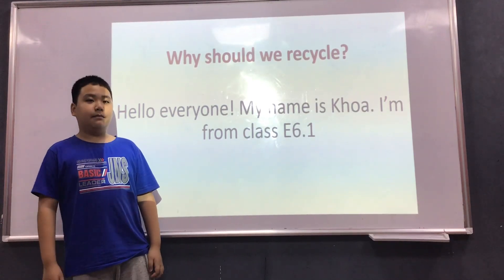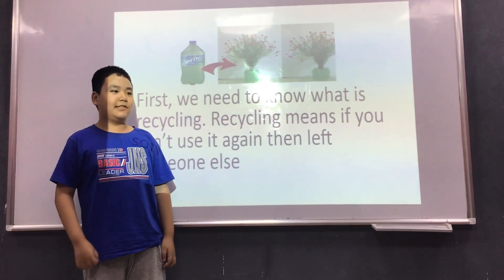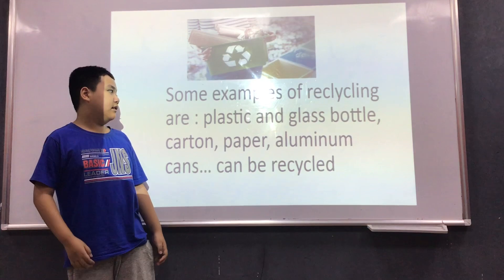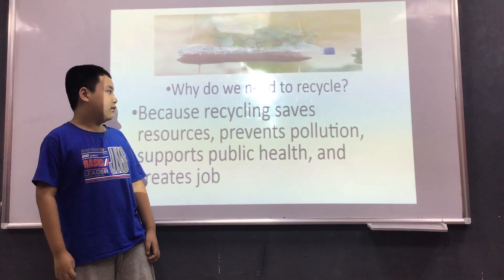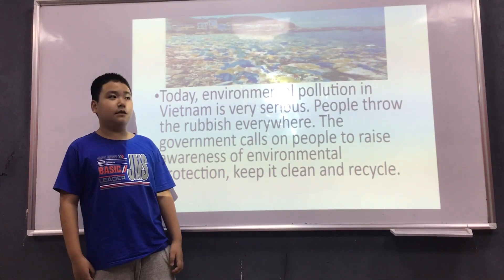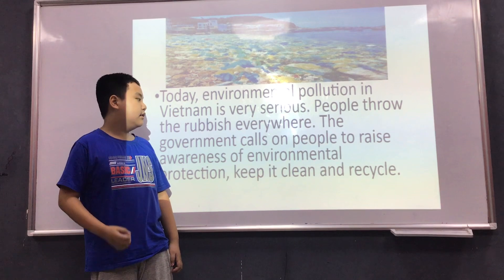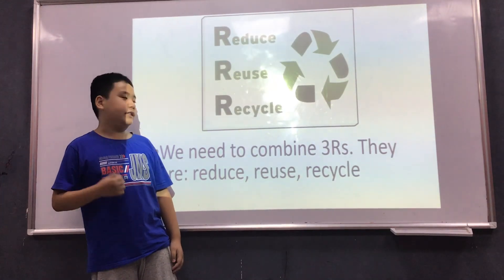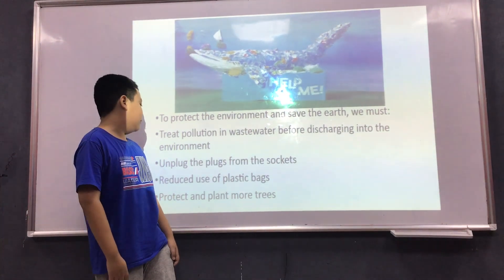CEC Timescity_TC-E6.1-2302_Presentation 1_Minh Khoa